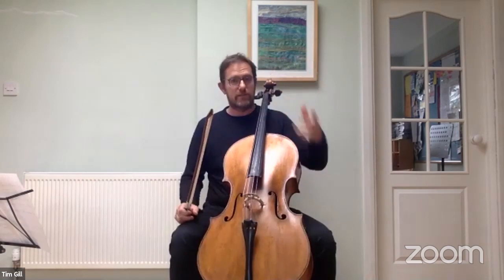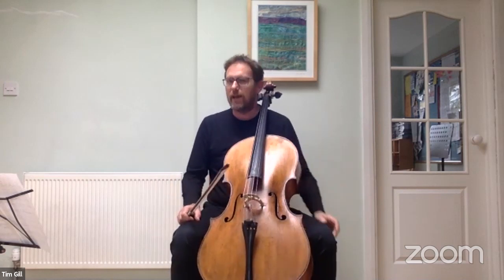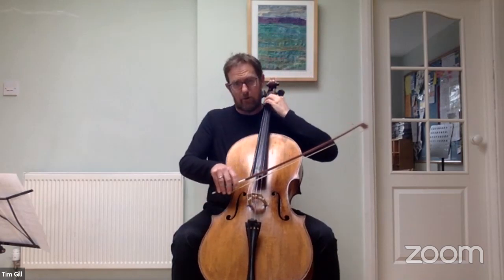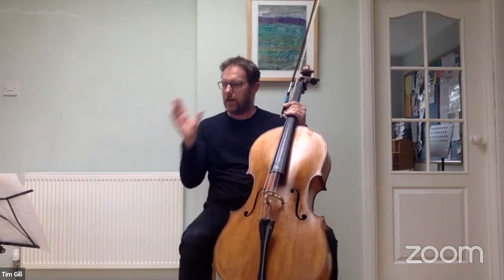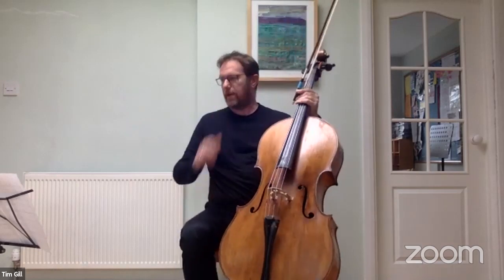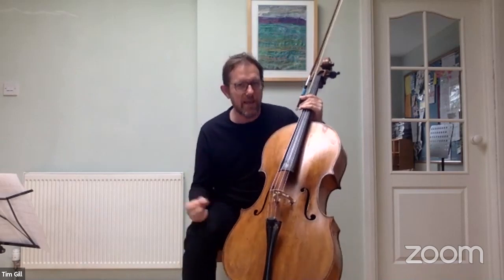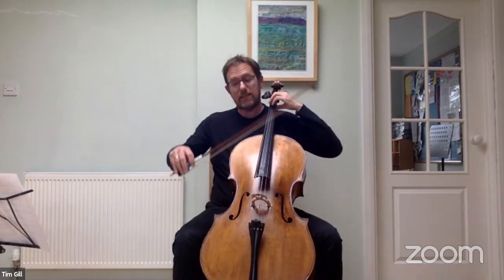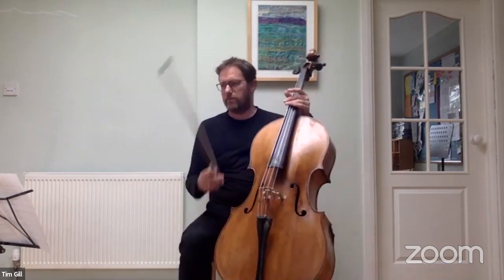Lockdown Live - Introduction to Contemporary Cello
Join us online on Monday 27 April at 5.00pm for a fascinating behind-the-scenes masterclass.

Introducing an exciting new strand of our Lockdown Live series, in which London Sinfonietta players dive in to the nuances of contemporary performance on their instruments, and explore how they're used in a contemporary setting. See the techniques and styles used in new music composition, with examples from a selection of the most renowned works of contemporary writing.

In this first live video, London Sinfonietta principal cellist Tim Gill explores contemporary writing for cello, with a focus on Jonathan Harvey's solo cello piece Curve with Plateaux.

Help us keep making new music online. Consider donating the cost of a concert ticket to help support and continue the London Sinfonietta's online activity. to find out more.